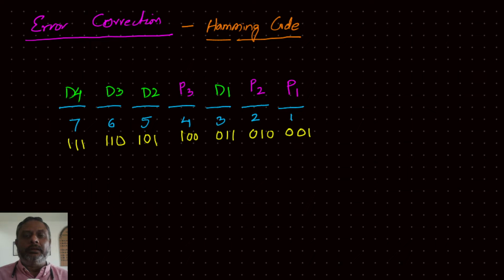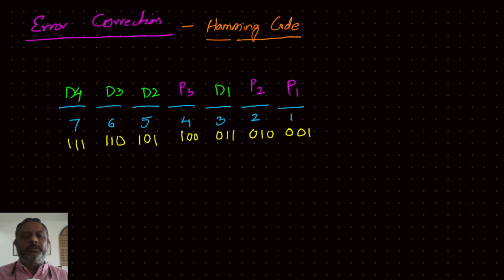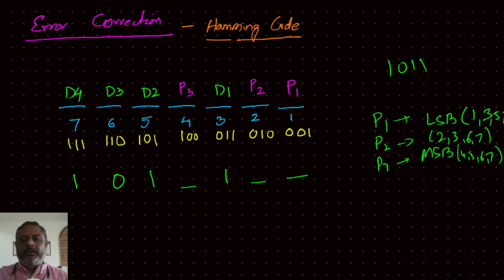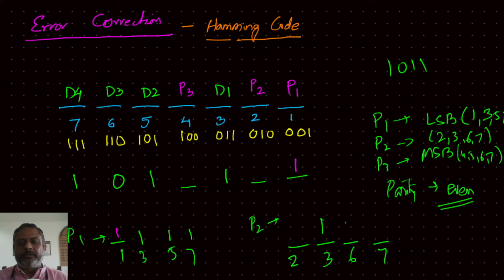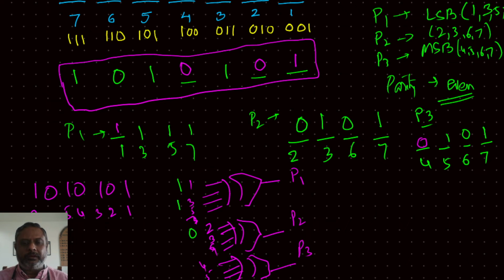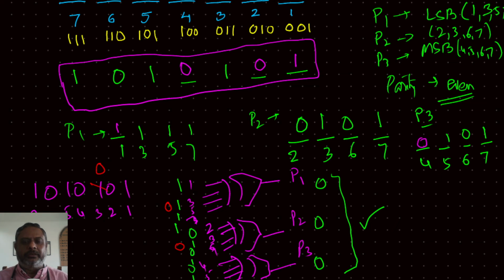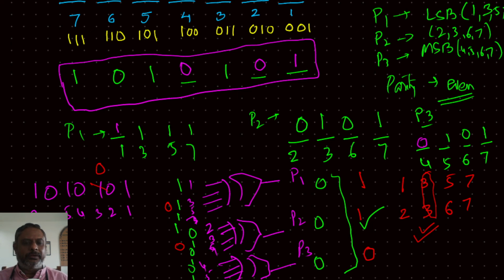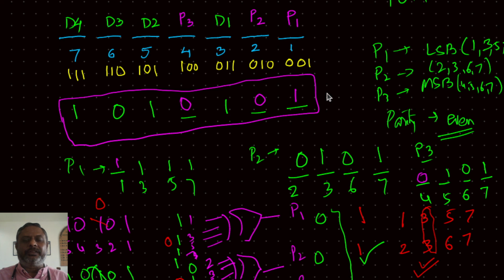Error Correction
When there is no chance of re-transmission, in case of erroneous reception and the data is essential, then it becomes necessary to correct the error. Here, a method, the Hamming code method, is explained that is capable of detecting one bit of error and at the same time shows the position of the error.